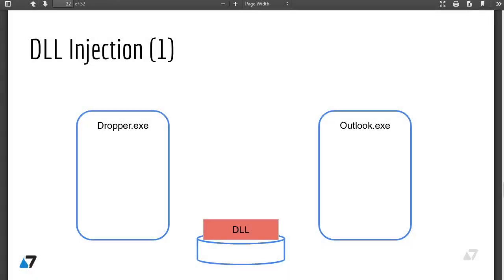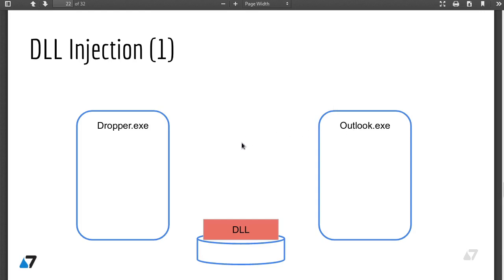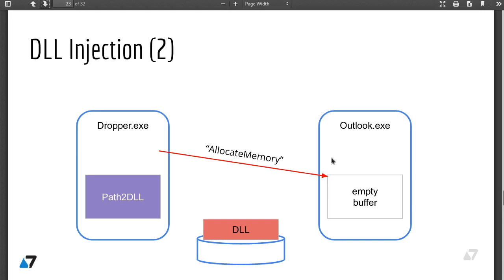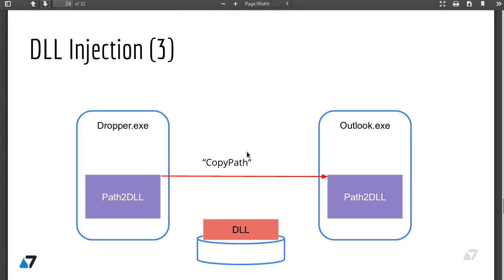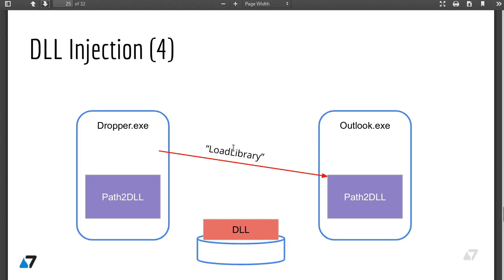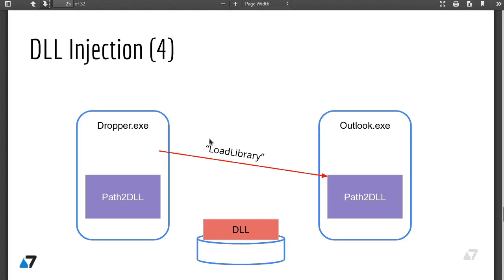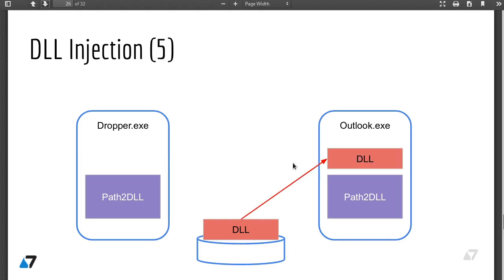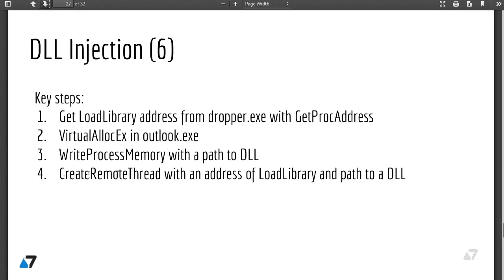20. Code Inject DLL | Malware Development Essentials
Let’s shift gears and perform DLL injection. We’ll cover multiple methods — from LoadLibrary to reflective injection — and explain why DLLs are so powerful.